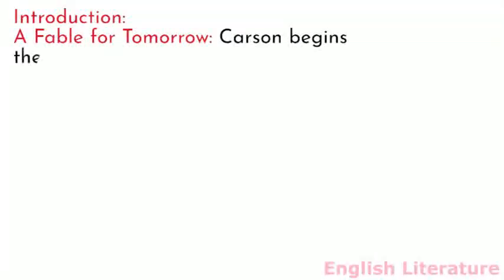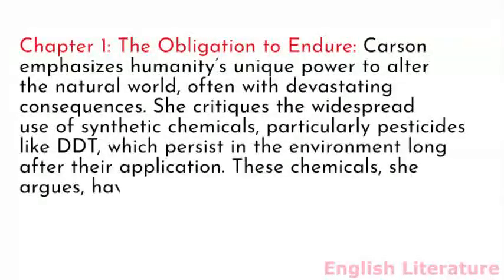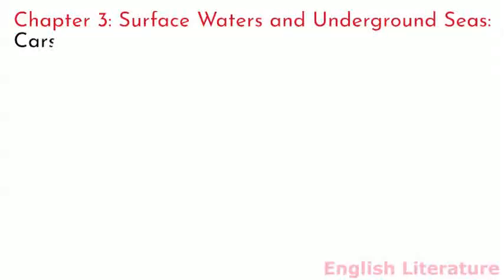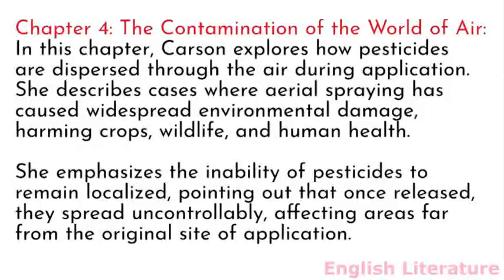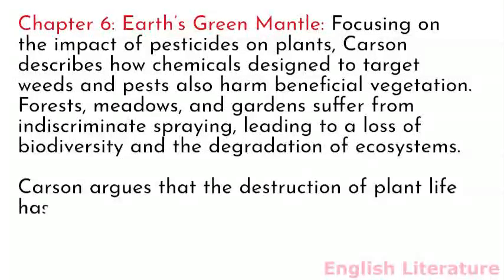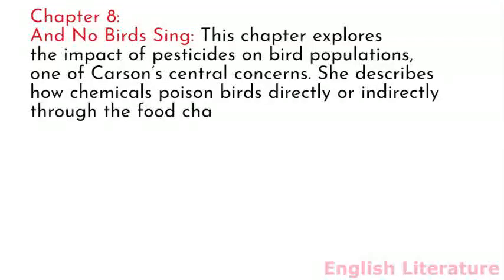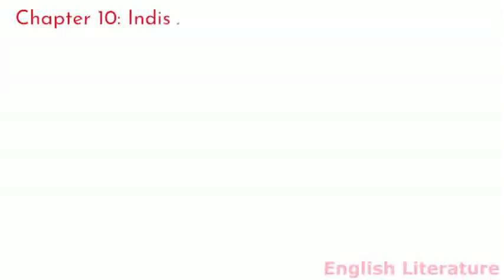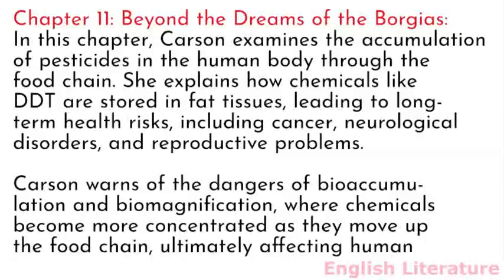Summary and analysis of Silent Spring by Rachel Carson